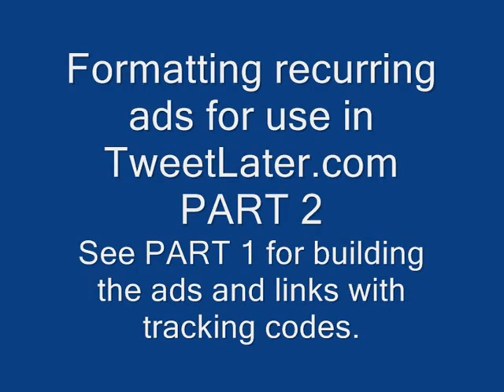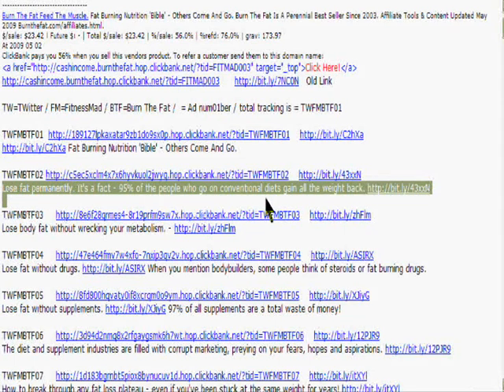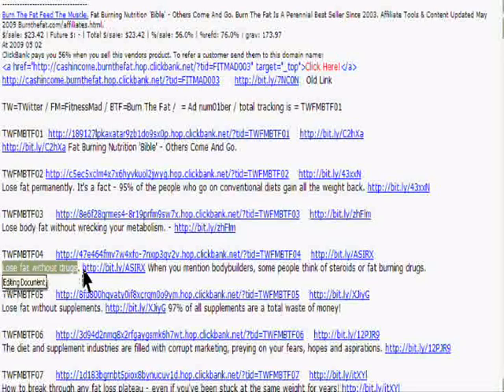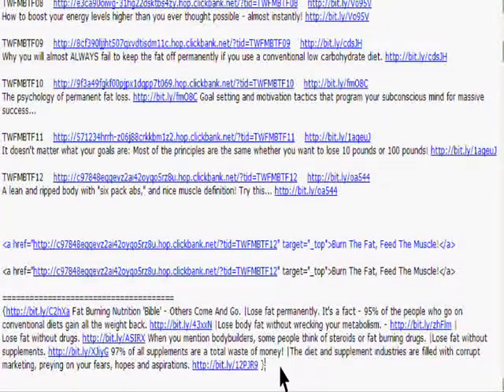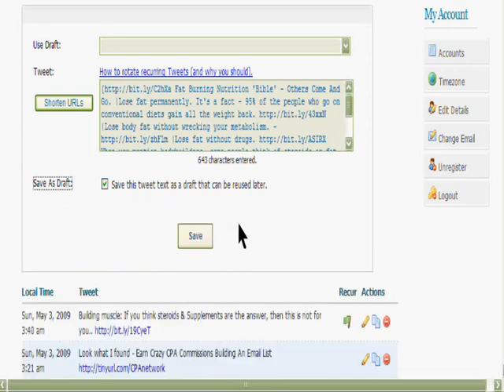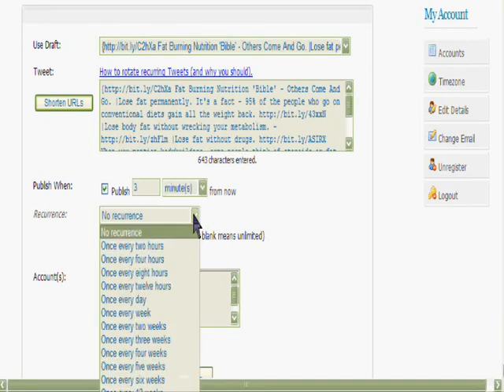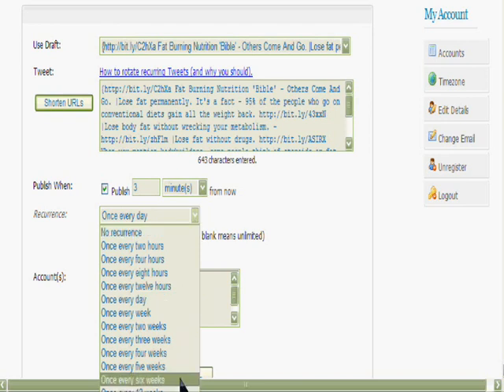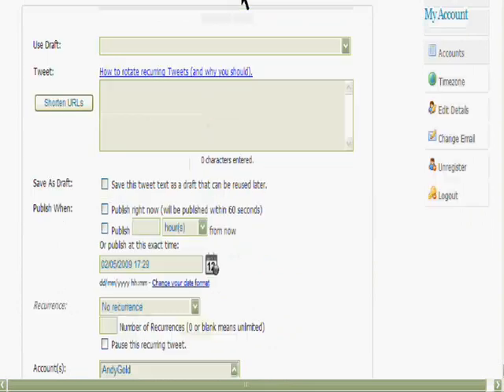TweetLaterMktngPart2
AndyGold shows how to set-up recurring ads in TweetLater, so that they run automatically posting to your Twitter account. Twitter.com/AndyGold